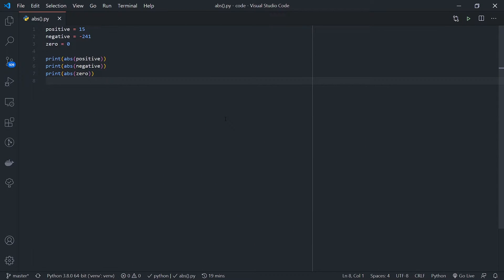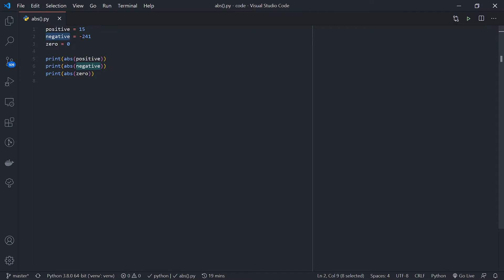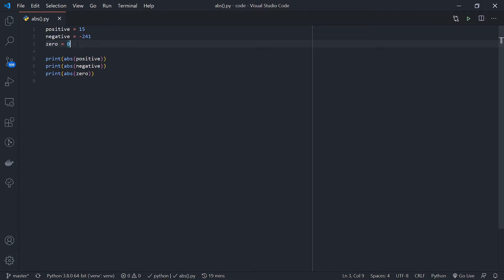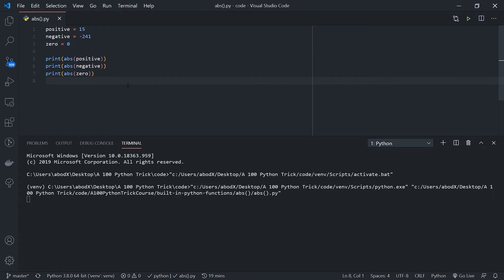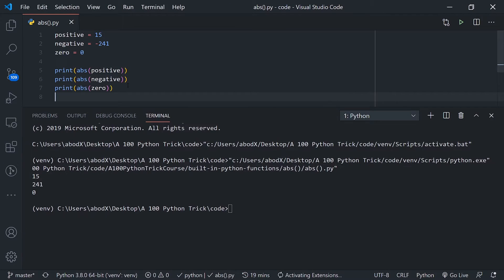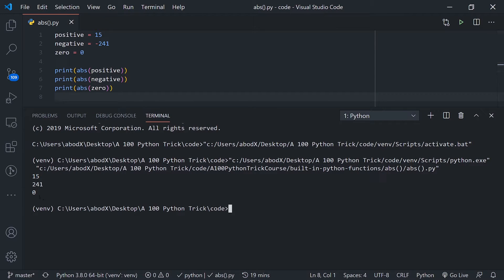Convert Negative Numbers to Positive using abs() | Python Built-in Functions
In this short video, you will learn how to turn negative numbers into positive numbers using the abs function in Python, enjoy!
❔ About The Channel:
Whilelab is a Youtube channel that mainly creates content for software developers, we cover all topics from how to solve interview coding challenges, to creating cool projects and learning libraries and frameworks.

😊 Playlists You May Like:
30 Days of Code Challenge in Python

The Channel Social Media Accounts